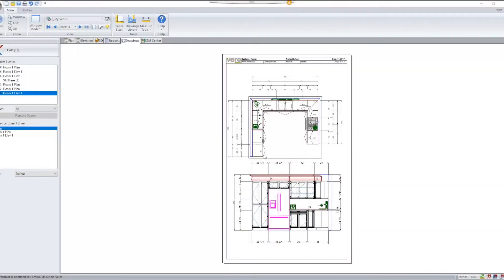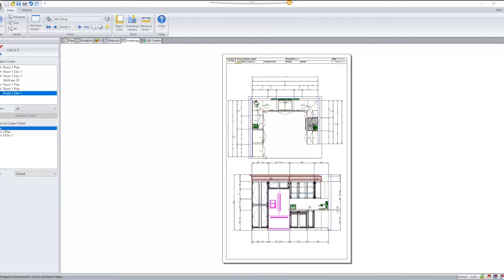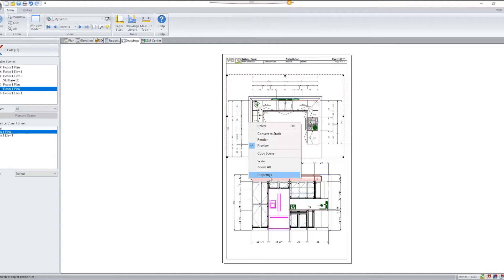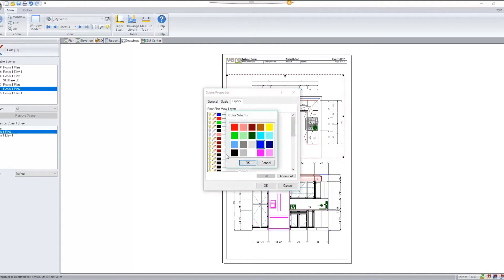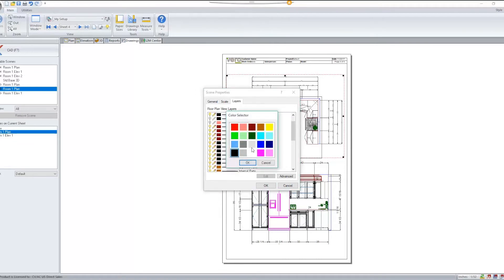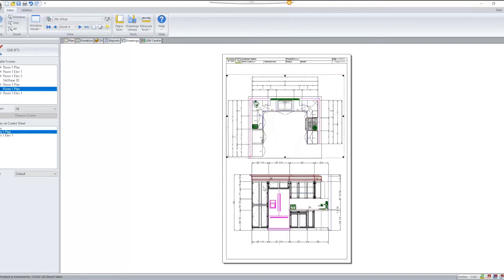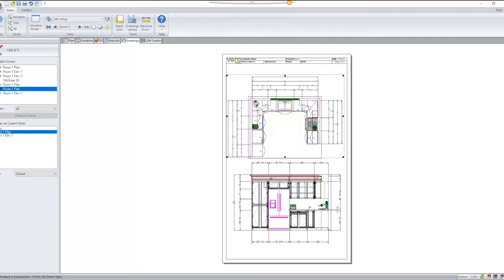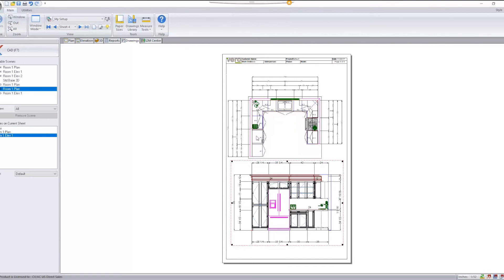What's New in Cabinet Vision Version 11 - Drawings View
This video shows you the new features in the Drawings View in Cabinet Vision Version 11.